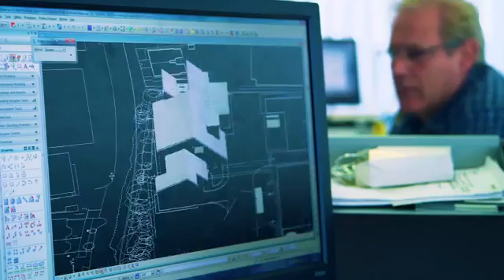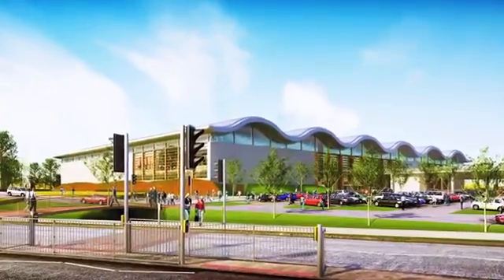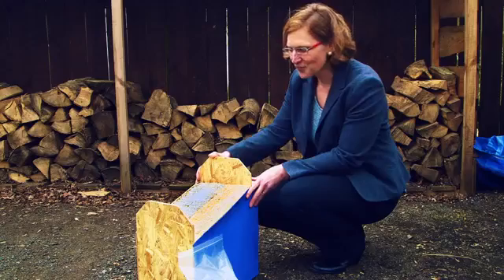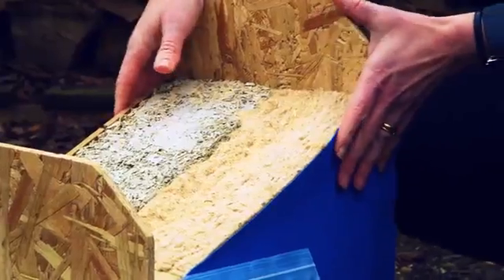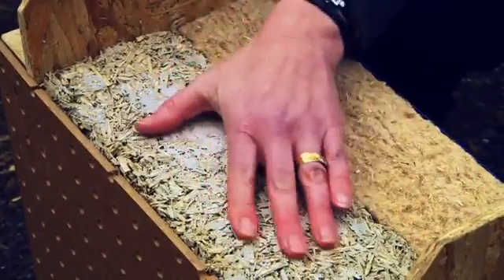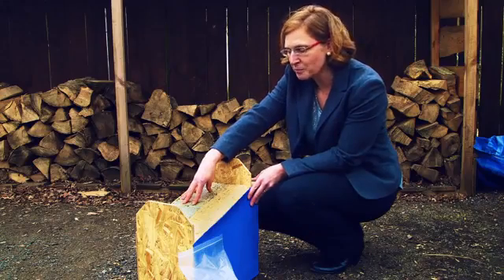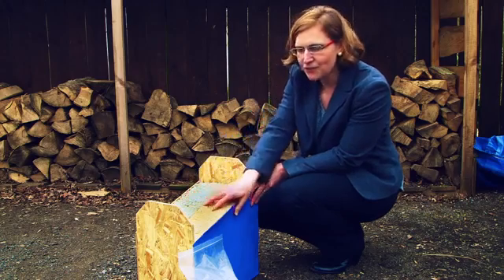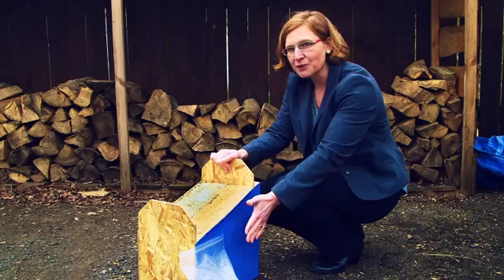Sustainable building with hemp and lime Hemcrete Projects, Ashden Award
Video describing (with assistance from peacocks!) the construction of the flagship Marks & Spencer shopping store at Cheshire Oaks in Ellesmere Port. Built by Hemcrete Projects Ltd with hempcrete and hemp fibre insulation composite panels, a rain water harvesting roof, "living wall", brise soleil - it can probably claim to be the most environmentally friendly department store in the world (once you've accepted that what the environment really needs is another 50,000 car journeys a week to the edge of town to buy a pair of pants!). Maybe I'm being harsh... the peacock loved it!